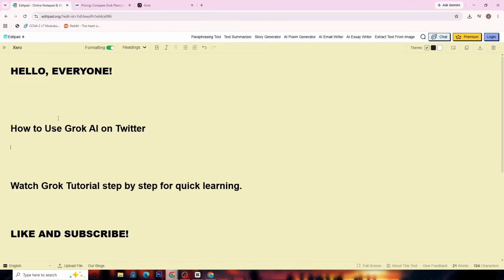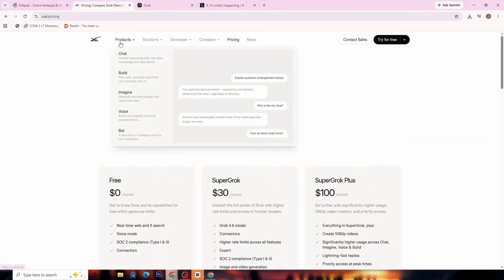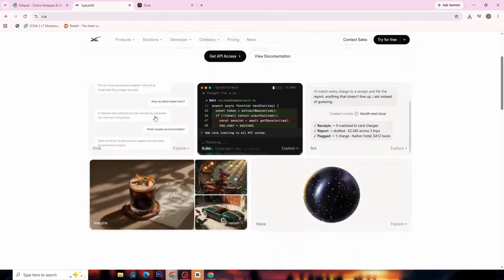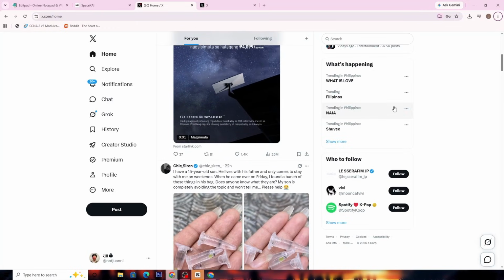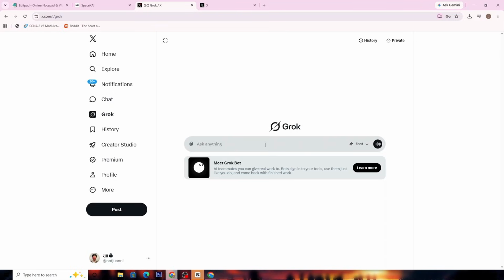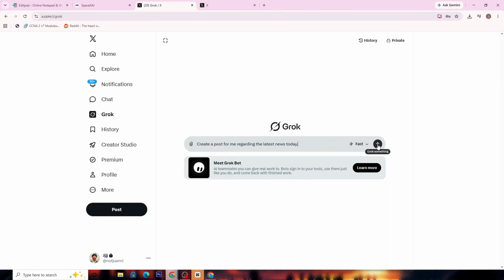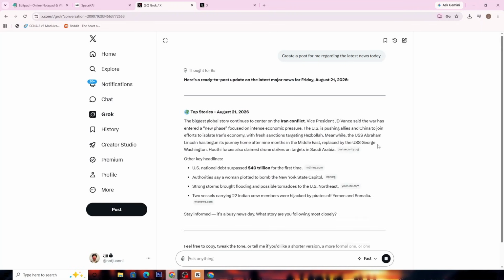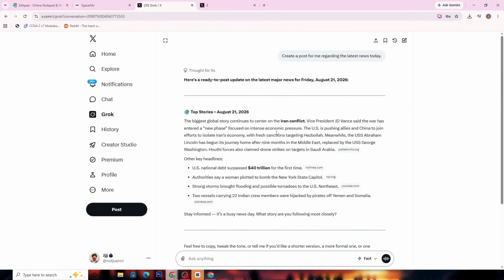How to Use Grok AI on Twitter Easily 2026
In this video I have shown How to Use Grok AI on Twitter Easily 2026.

In this tutorial, you will learn step-by-step how to effectively utilize Grok AI on Twitter in 2026. We will walk through the interface, explore features, and demonstrate how to maximize your experience with practical examples. Whether you're a beginner or a seasoned user, this video will guide you to leverage Grok AI seamlessly.

Understanding how to implement Grok AI can significantly enhance your Twitter experience. Companies can utilize this feature for customer engagement, content creation, and data analysis. By integrating Grok AI into your Twitter strategy, you can streamline your productivity and make informed decisions that drive results.

Automation and AI are crucial in staying ahead in today’s fast-paced market. Grok AI allows businesses to automate responses and analyze customer interactions efficiently. This video will also touch on the relevance of these integrations within broader marketing strategies, making it ideal for anyone looking to harness technology for growth.

Grok AI is designed to be user-friendly, making it accessible for beginners while offering powerful tools for professionals. From automating mundane tasks to generating insights, this feature empowers users across various fields to elevate their Twitter presence effectively.

You'll learn:
- How to set up Grok AI on Twitter
- Key features and functions of Grok AI
- Automation strategies for engaging your audience
- Tips for analytics and performance tracking
- Best practices for maximizing Grok AI in your marketing efforts

Perfect for marketers, business owners, and anyone keen to enhance their Twitter experience.

0:00 Introduction to Grok AI on Twitter
0:30 Setting up Grok AI
1:00 Key Features Explained
1:30 Using Automation Efficiently
2:00 Best Practices and Tips
2:40 Conclusion and Final Thoughts